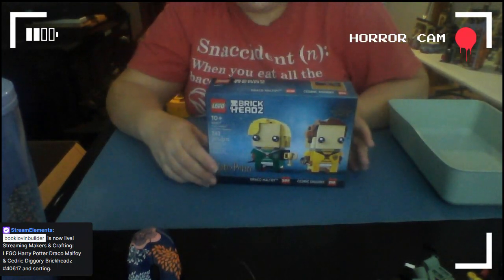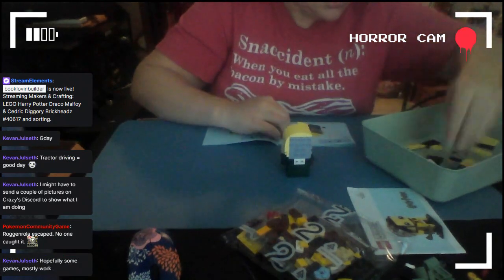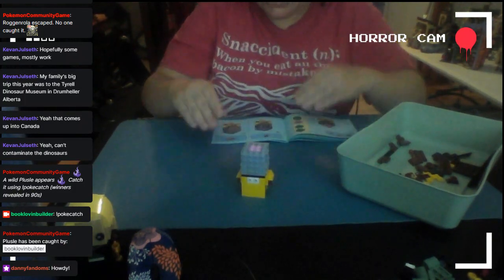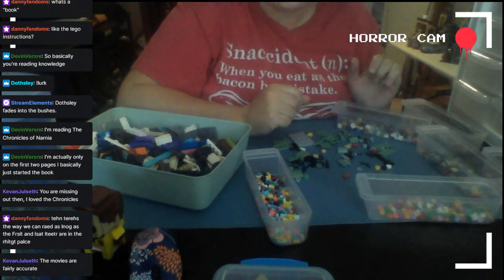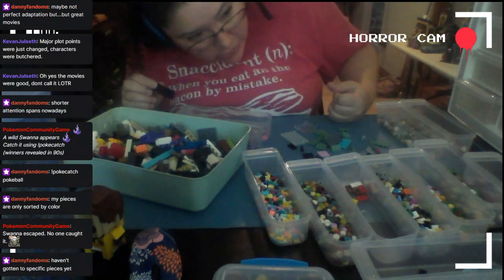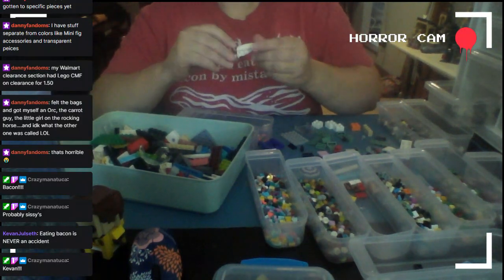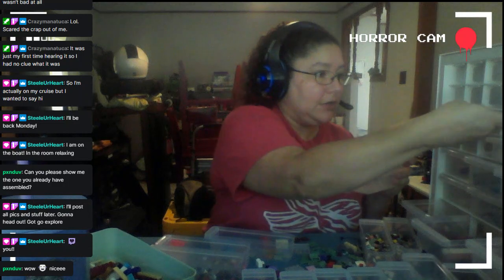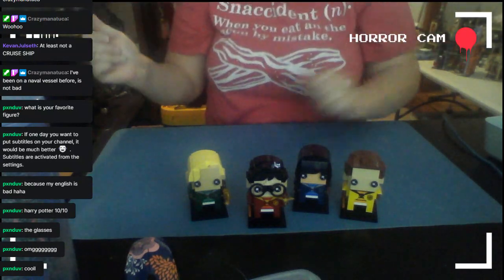LEGO Harry Potter Draco Malfoy & Cedric Diggory Brickheadz #40617 and sorting.